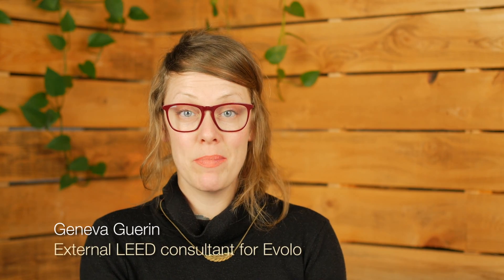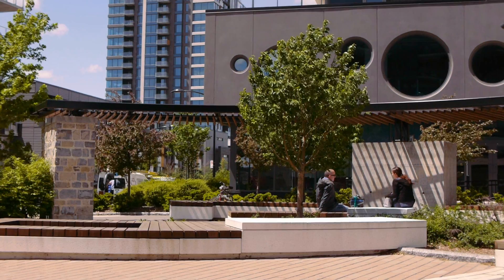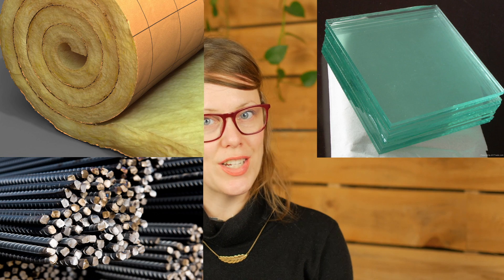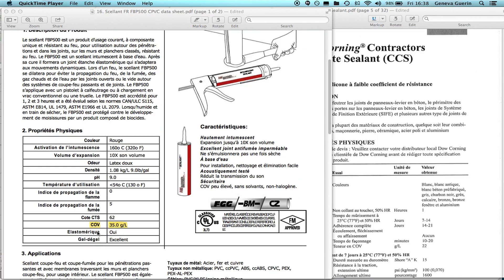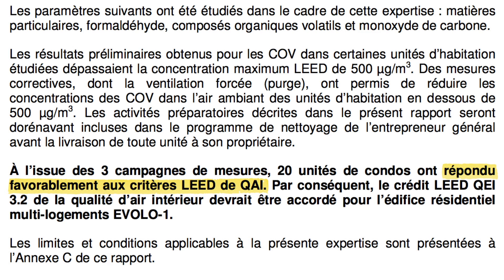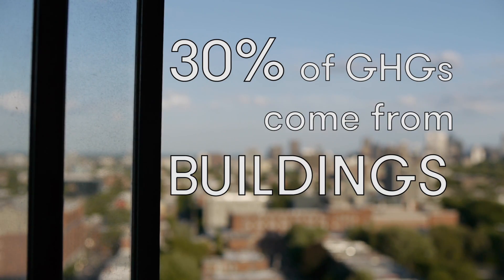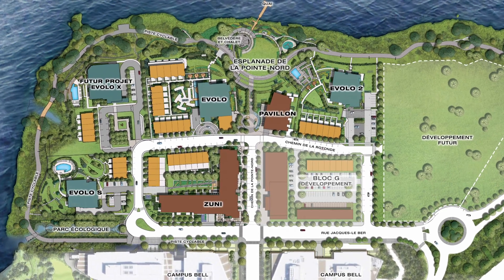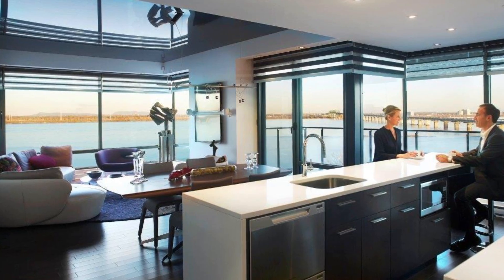LEED and Evolo at Quartier Pointe Nord Eng HR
The LEED Gold certification has been awarded to our Evolo 2 building. Geneva Guérin, our LEED consultant, explains some of the prerequisites that are necessary to receive the prestigious certification.